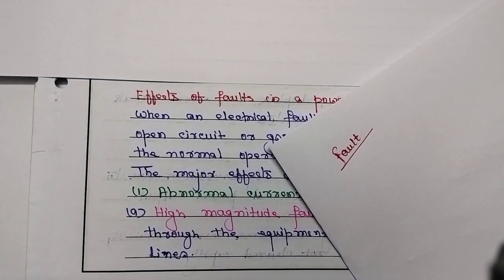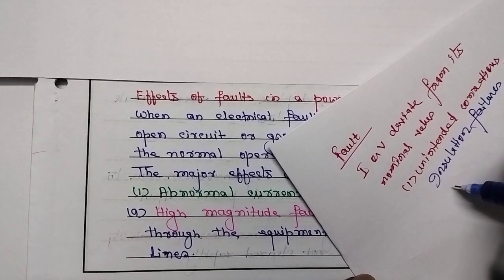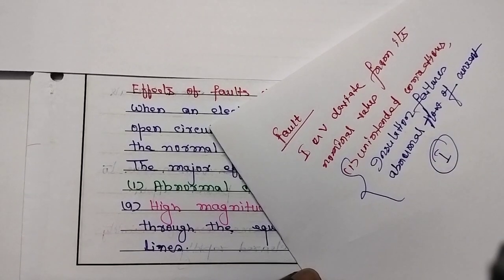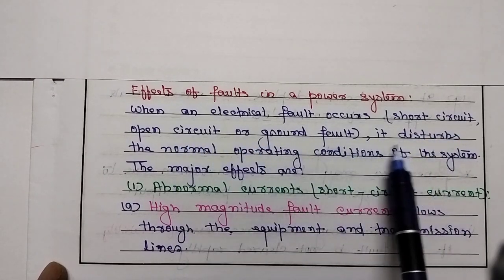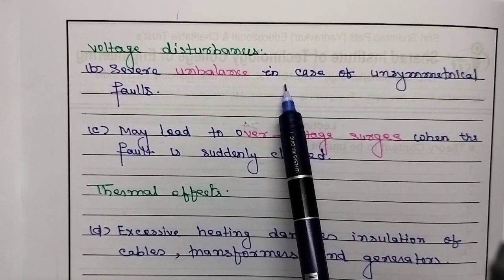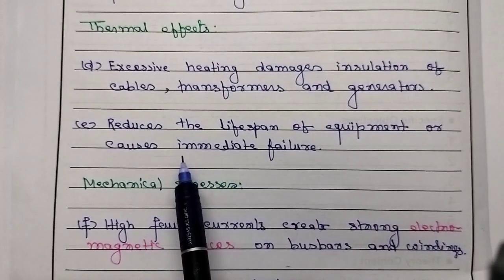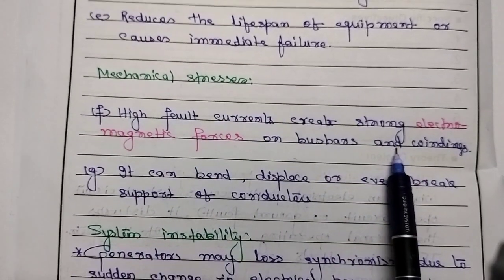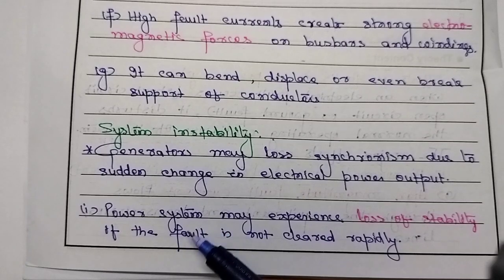Effects of symmetrical faults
Definition: A symmetrical fault is a three-phase short circuit involving all three phases, with or without ground, in which currents remain equal and 120° apart.

Types:

Three-phase line-to-line-to-line (LLL) – all phases shorted together.

Three-phase line-to-line-to-line-to-ground (LLLG) – all phases shorted together and to ground.

Characteristics: Balanced system during fault, highest short-circuit current, analysis requires only the positive-sequence network.

Causes: Simultaneous insulation failure, mechanical damage, lightning or switching surges, catastrophic equipment breakdown, or human error.

Effects: Enormous short-circuit currents, complete voltage collapse at the fault location, severe thermal and mechanical stresses, and potential cascading outages.

Protection: Fast detection by overcurrent or differential relays and rapid interruption by high-speed circuit breakers rated for the calculated short-circuit MVA.

Engineering Impact: D